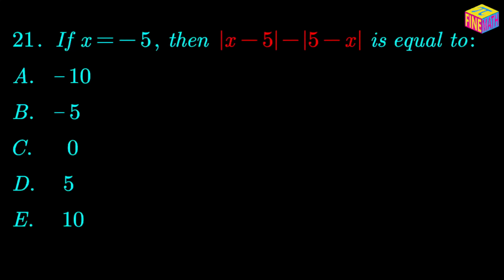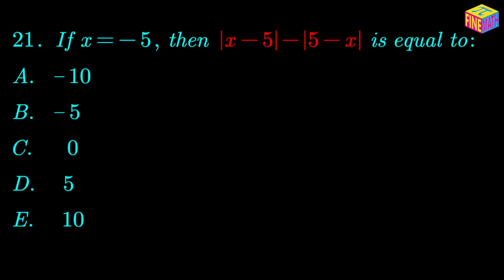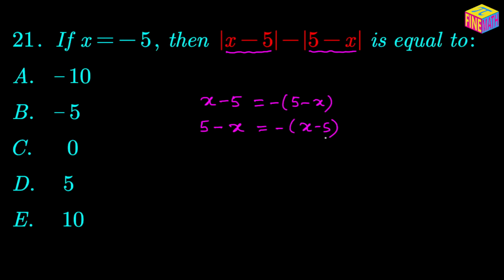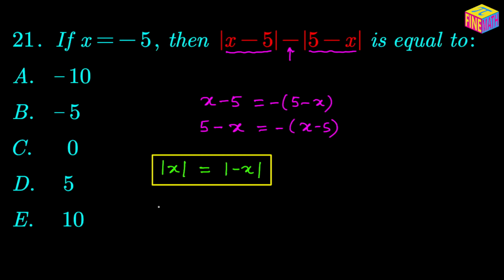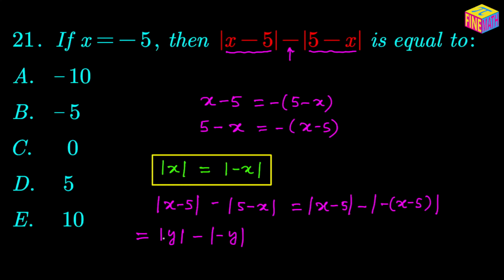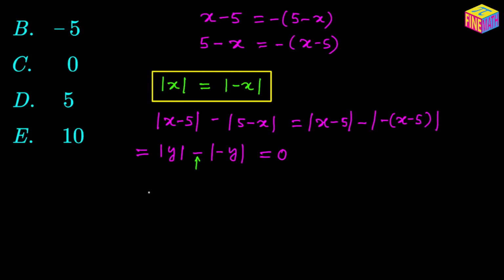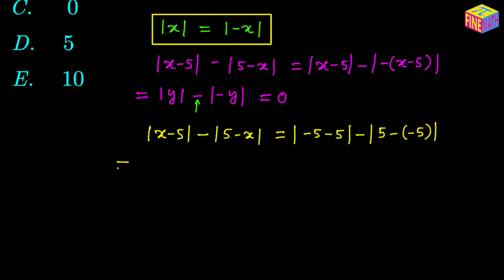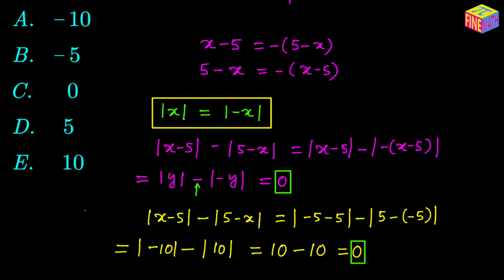ACT Math Practice Problem #21 - A Fun Problem on Absolute Value (Modulus) Function